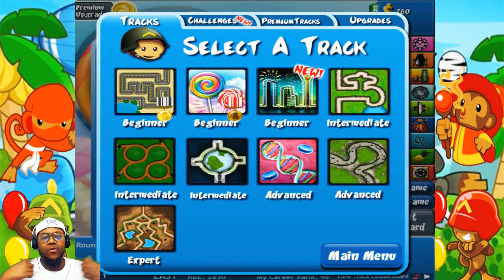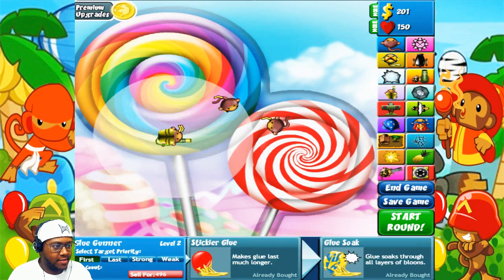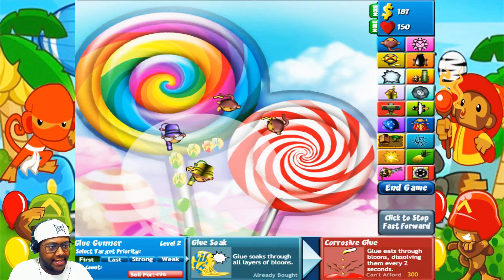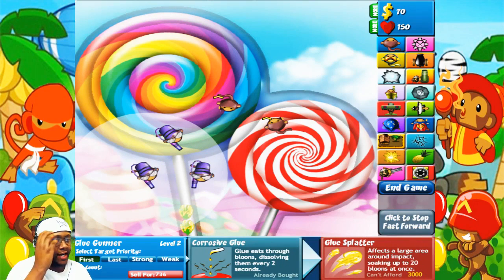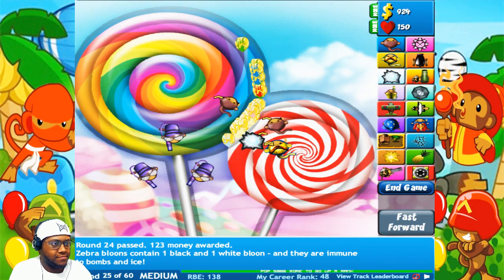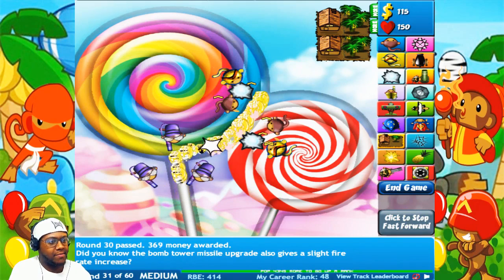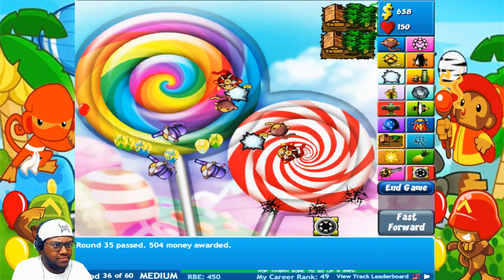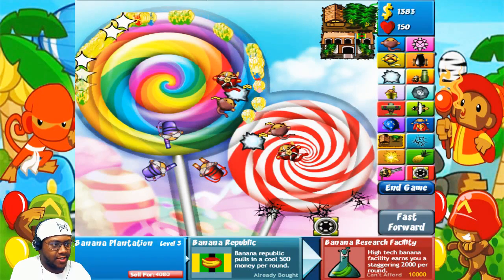Bloons Tower Defense 4 Part - 7 Track - 2 Medium ( 1/2 )